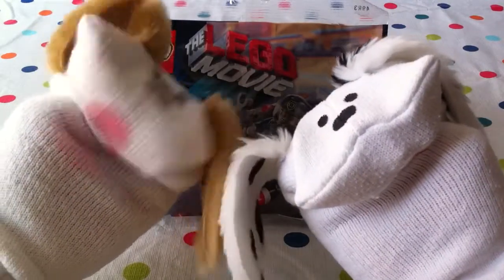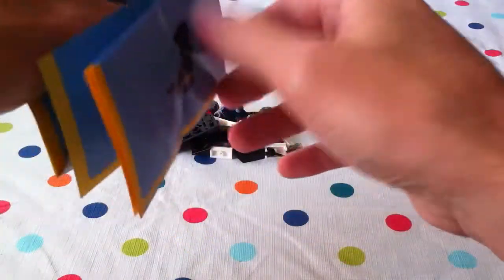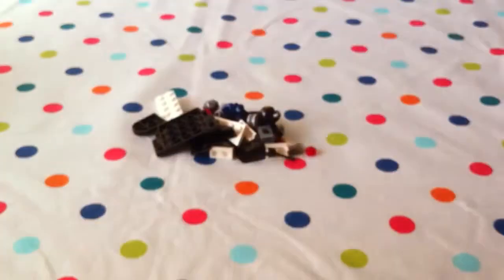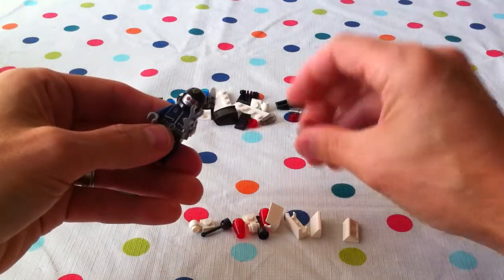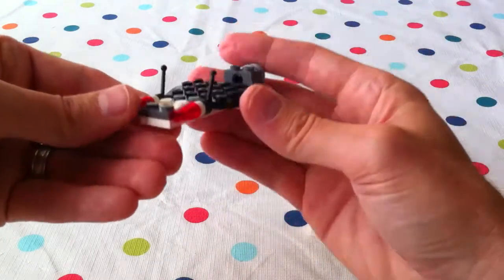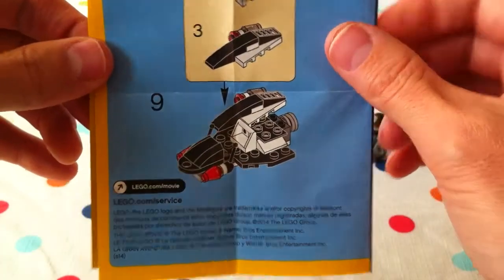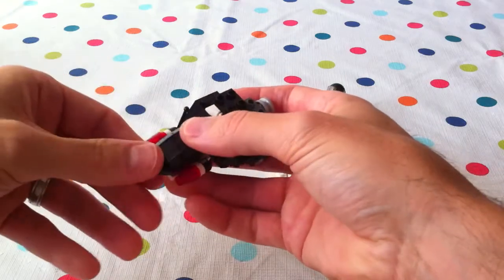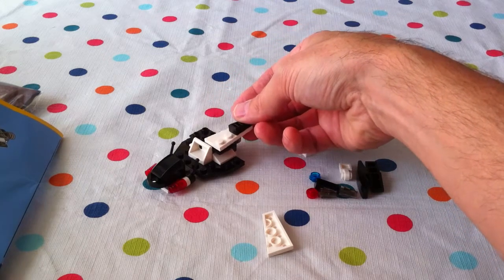LEGO The Movie Toy Pack Super Secret Police Enforcer With Space Motorcycle Helmet And Handgun Model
Let’s unbox and build this LEGO The Movie Super Secret Police Enforcer building toy. This toy is model number 30282 with 40 pieces for girls and boys 6 to 12. Build the policeman’s space motorbike. The LEGO police minifigure comes with a handgun and helmet with visor that moves. This police enforcer toy looks like a robot police officer :)

At Jabulani’s Playhouse Jabu and Lani love to find all the cool toys for kids. The best toys for boys and games for girls. We love to share our love of toys with all girls and boys. We have LEGO toy videos, and Playmobil, superheroes including Spiderman and Batman and Superman. We love construction toys and building blocks toys like Mega Bloks. Plus, we love chocolate and toys together, like surprise toys those from Kinder egg surprise toys most of all.

From Toy Story to Cars, from Star Wars toys to The Hobbit toys, you’ll likely find a toy video here to enjoy. For educational toys, fun toys and the most popular toys and toy reviews, come and visit us often. We also love Matchbox cars, Hotwheels cars and accessories, Minecraft, VTech tech toys for kids, K’Nex, Playskool, Crayola and Fisher Price. Pretty much anything from Mattel or Disney and Marvel too!

Thanks for joining Jabu and Lani and Jabulani's Playhouse. Jabulani's Playhouse is where all the best toys meets all the joys for all the world's girls and boys. Come back everyday for a new toy video for kids to enjoy. See you again soon.

Love Jabu and Lani.